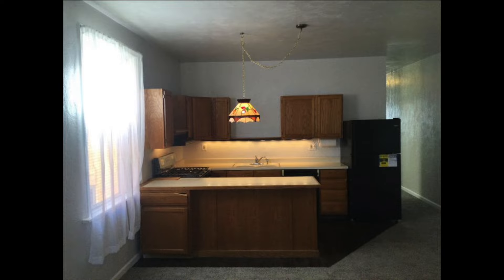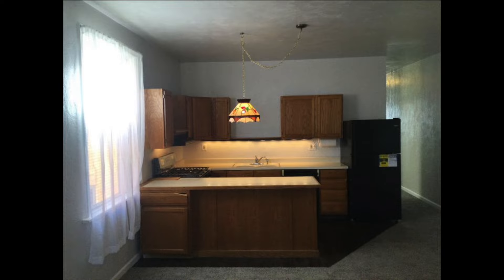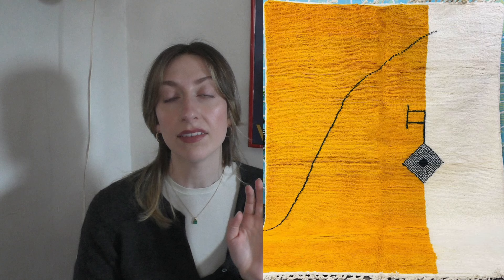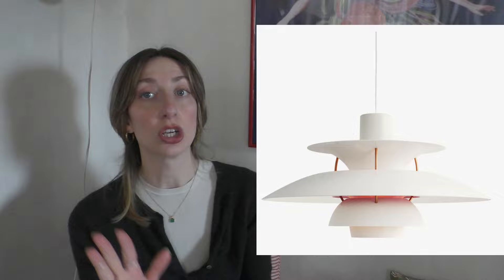3 rental kitchens & friendly fixes